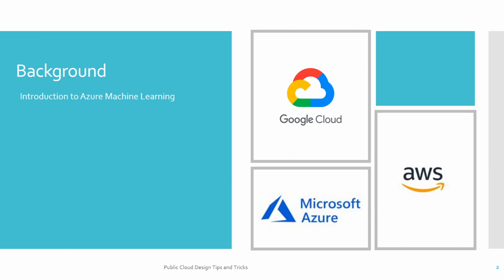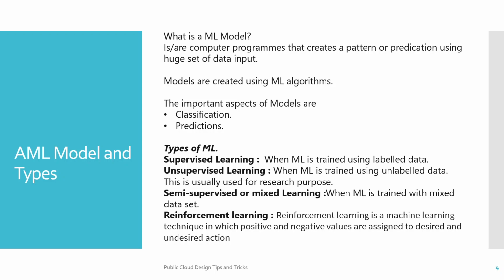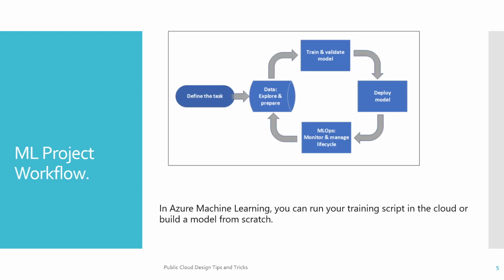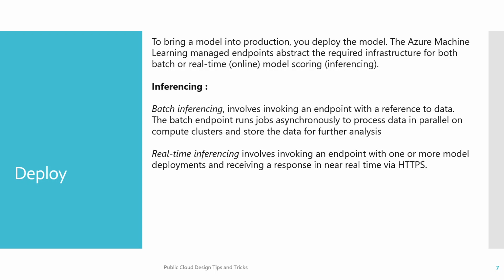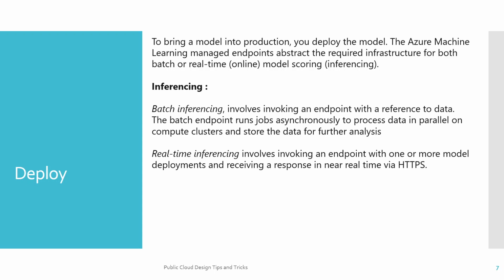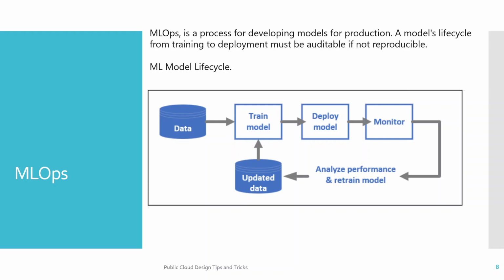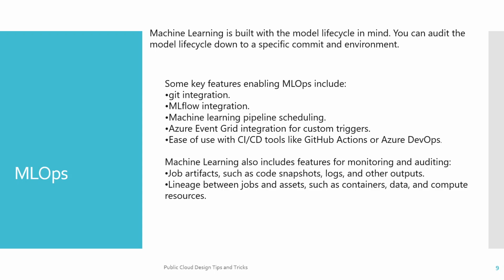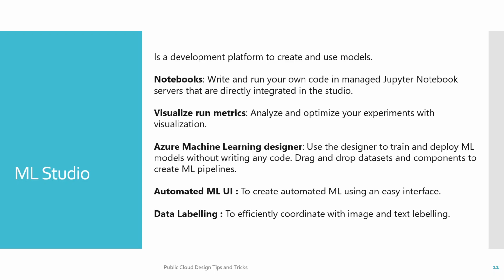What is Azure Machine learning| Model and Types|ML Project Workflow|ML Ops|ML Workspace|ML Studio.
What is Azure Machine learning?
AML Model and Types.
ML Project Workflow.
ML Ops.
ML Workspace .
ML Studio.